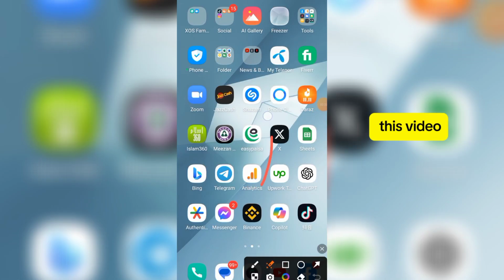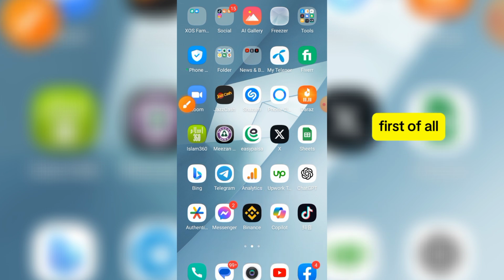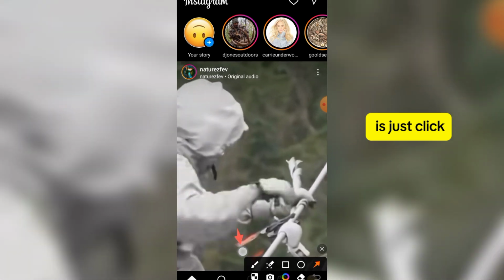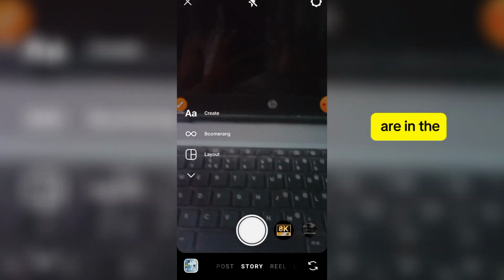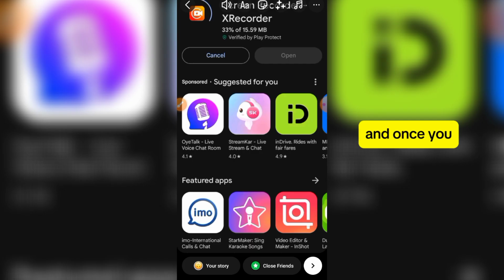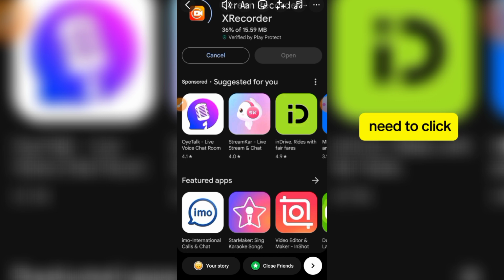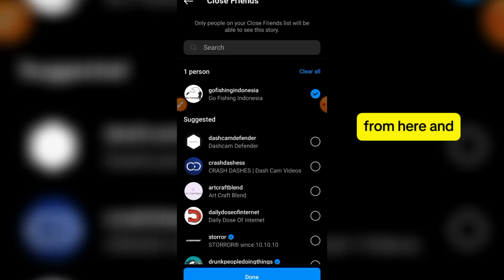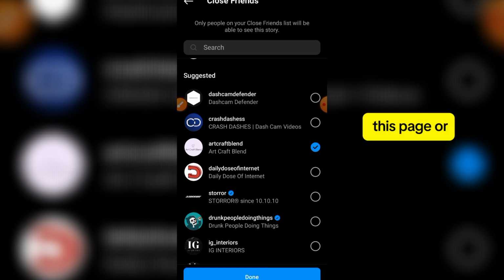How To Share Instagram Story To Only One Person (2024 Updated)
In this video, I will show you the updated method for 2024 on how to share an Instagram story with only one person. This tutorial is perfect for those who want to share personal moments with a specific individual without broadcasting it to all their followers. You will learn how to use Instagram's privacy settings to select a single viewer for your story. Follow these simple steps to control your audience and share your stories more intimately.

✅ TimeStamp

00:00 Intro
00:10 Share Instagram Story to Only One Person